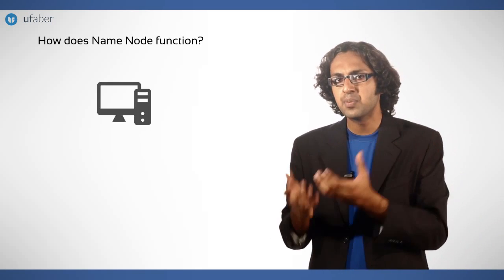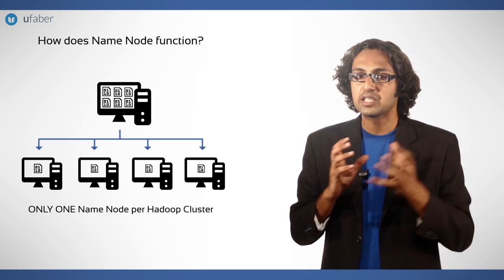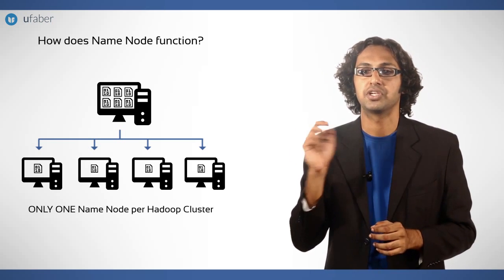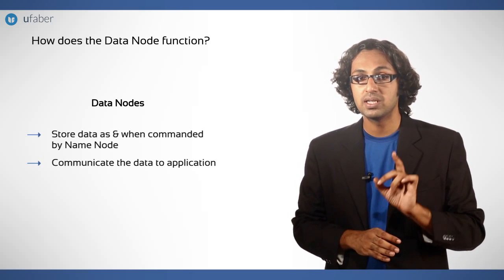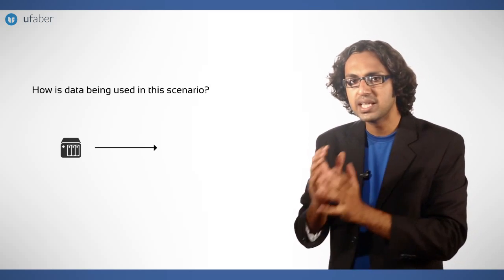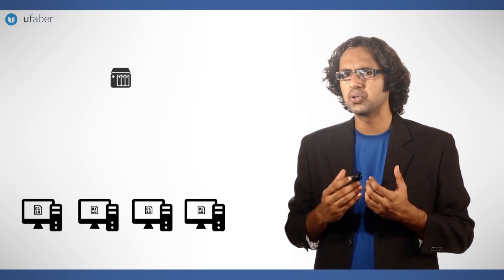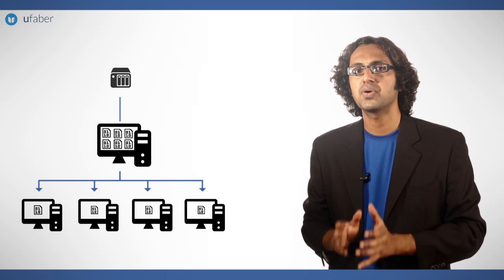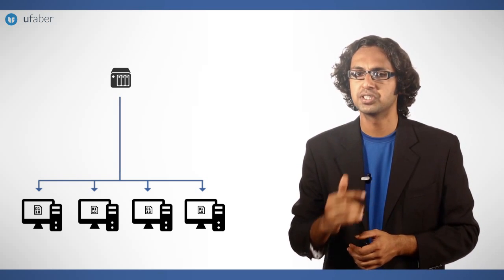Hadoop Namenode - How does it funtion (with practical examples) - Hadoop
This video takes you through hadoop name node. Learn what is name node in hadoop and how it functions.

This is a part of our video lecture series on Hadoop.

Namenode stores Metadata (No of Blocks, On Which Rack which Data Node the data is stored and other details) about the data being stored in Data nodes whereas the Data node stores the actual Data.